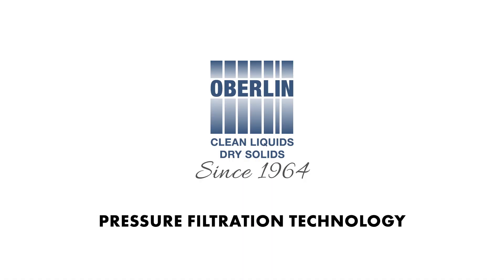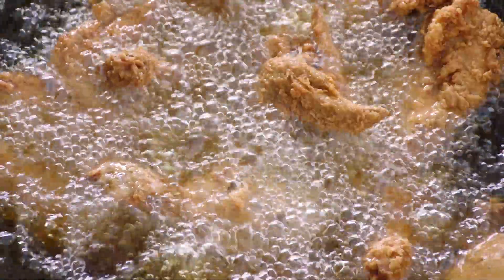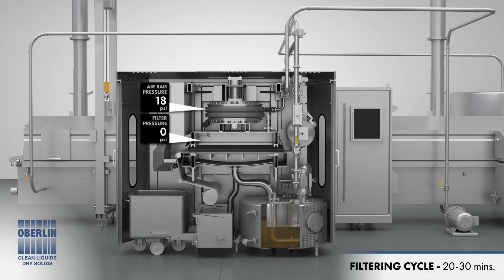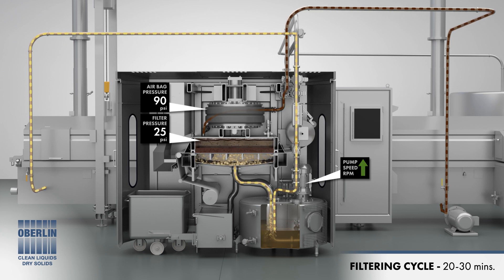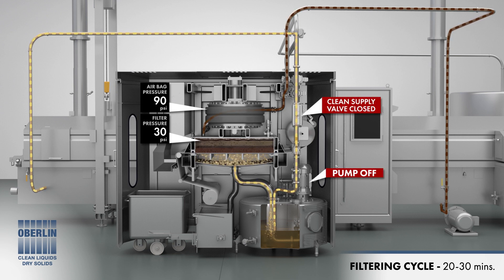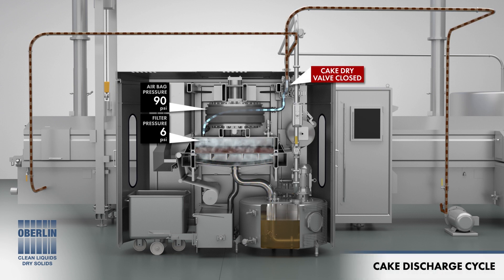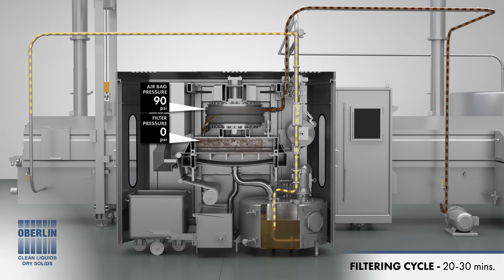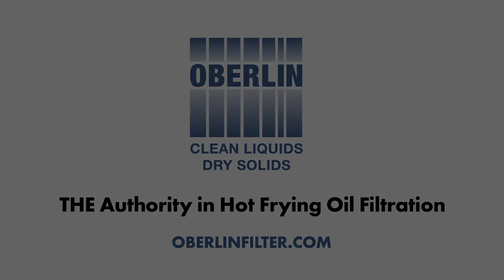OBERLIN FILTER - Hot Oil Filtration Crumb Removal for Fryers and Roasters - How it works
The Oberlin Hot Oil Filter is the top-performing filter for fryers and roasters and is used by the world’s largest food manufacturers. The filter’s ability to remove 1-micron particles keeps frying oil in good condition indefinitely. The filter’s ability to discharge dry crumbs minimizes oil carryout.

The Oberlin Filter is a fully automatic pressure filter. The dirty frying oil is pumped into the filter, where disposable, non-woven filter media and the previously collected solids remove nearly all sediment (crumbs, flour, spices, etc.) larger than 1 micron. The sediment is removed before it can burn or scorch the hot oil, thus extending its life.

The completely automatic Oberlin Filter is offered in multiple sizes and system configurations. The Oberlin Filter can be used for.

Continuous filtration of a single hot-oil fryer or roaster to remove crumbs.

Continuous filtration of a single hot oil fryer or roaster to remove crumbs and Free Fatty Acids – FFA’s.

Batch filtration of multiple hot-oil fryer or roasters to remove crumbs and FFA’s.

No matter what filter size or system configuration is selected, the Oberlin Filter will remove nearly all particles larger than 1 micron in size along with FFA’s and discharge them as a dry cake.